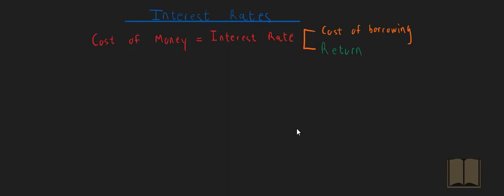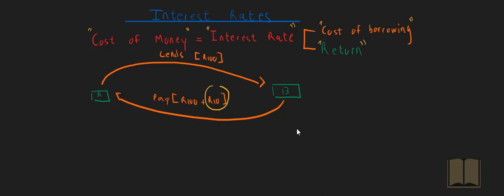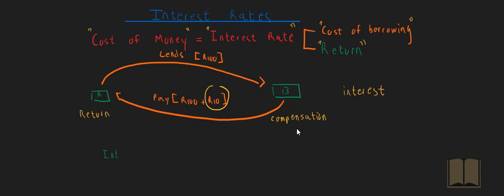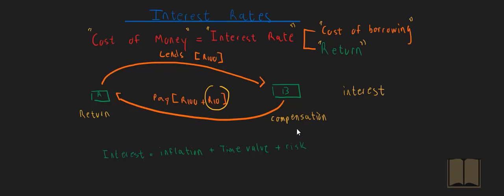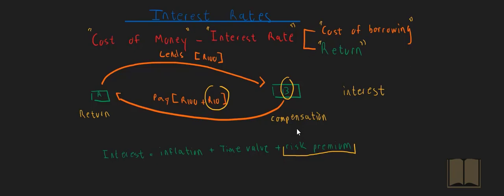Interest rate Fundamentals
This video looks at the key components of an interest rate